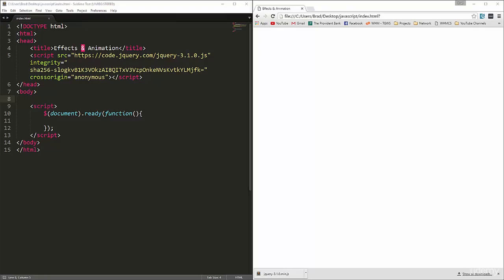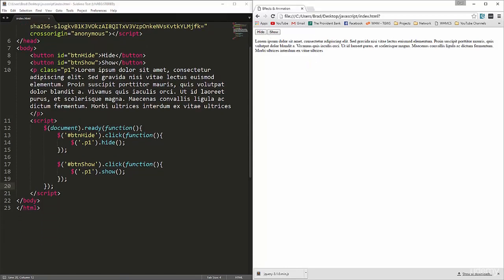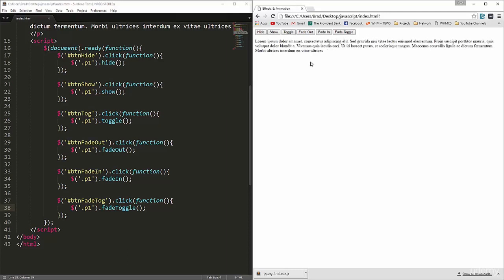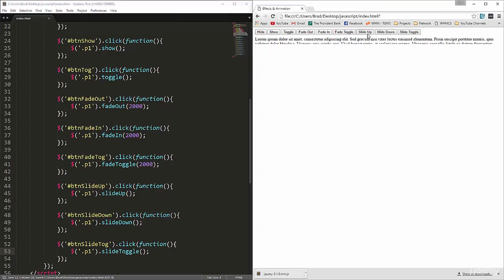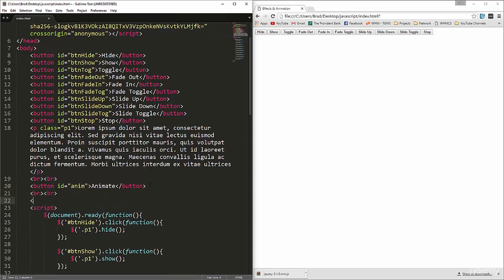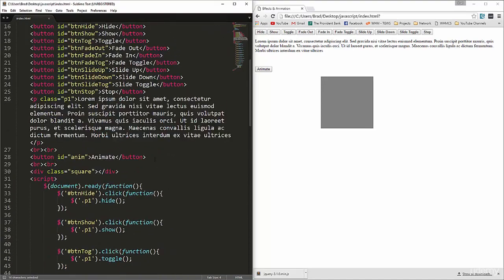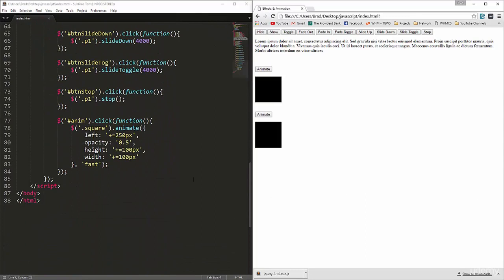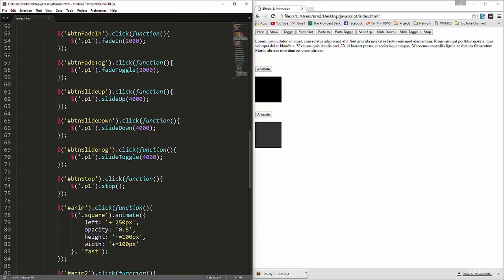5 JQuary Effects & Animation|Complete Free Full Stack Developer Course 2020